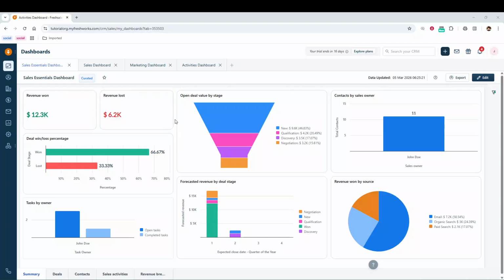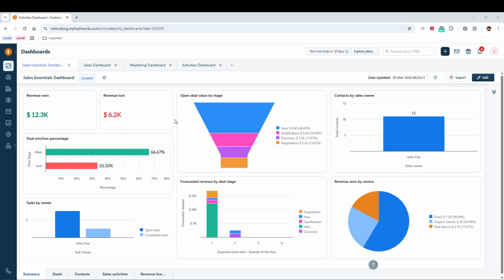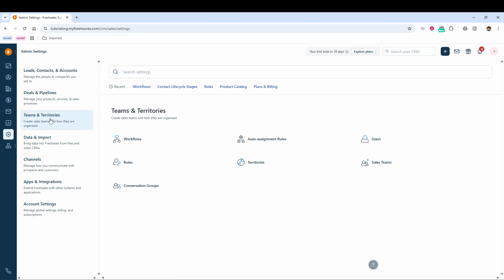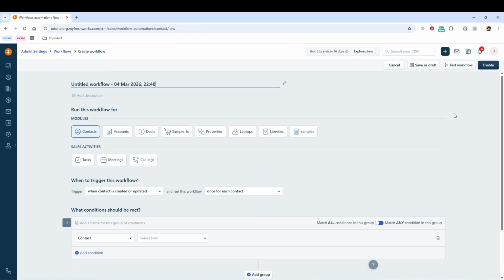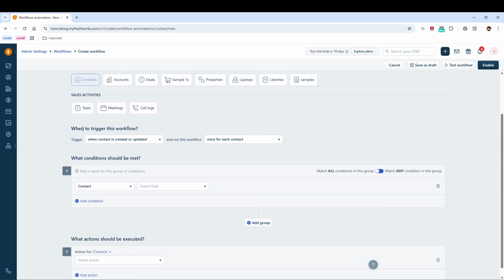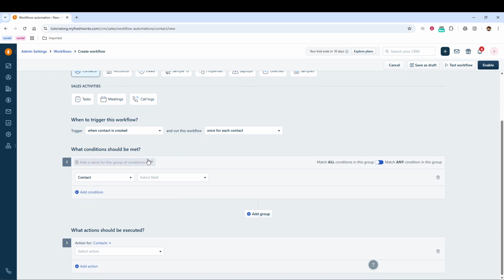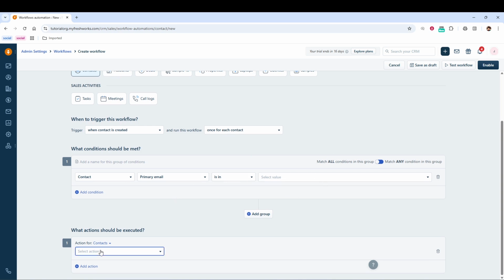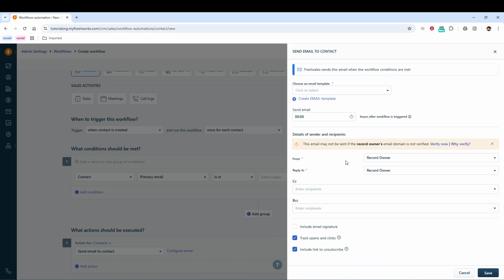How To Add Delay In Freshsales [2026 Guide]